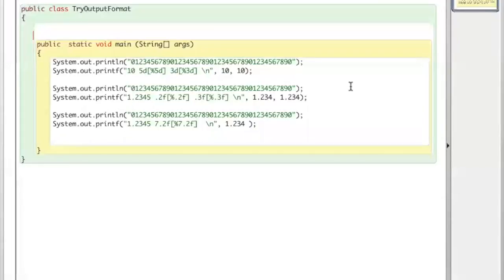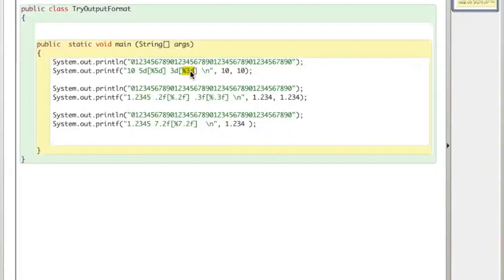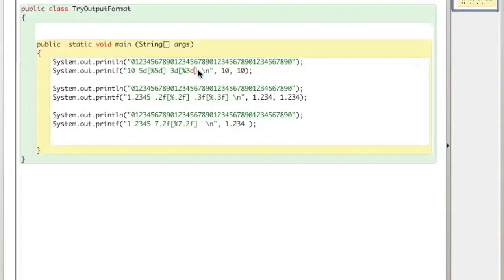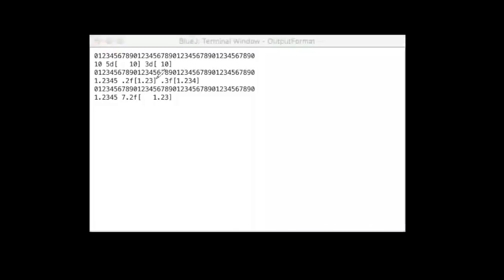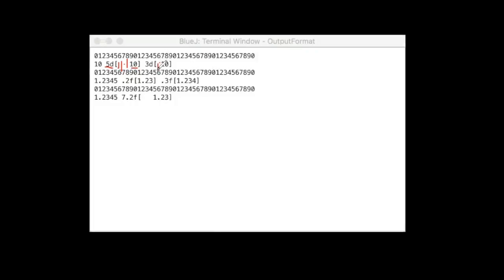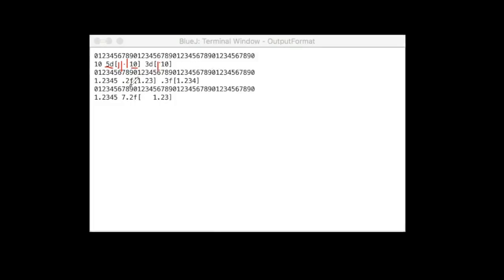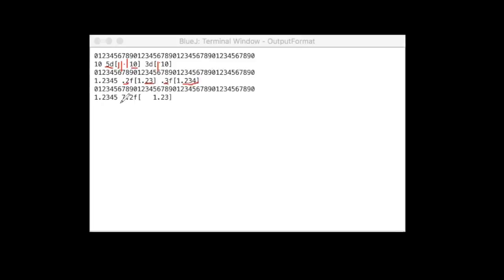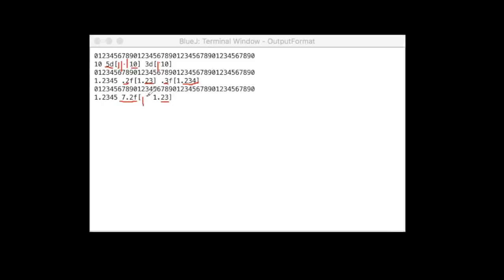Java formatted output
CPSC 1100, UTC Spring 2017